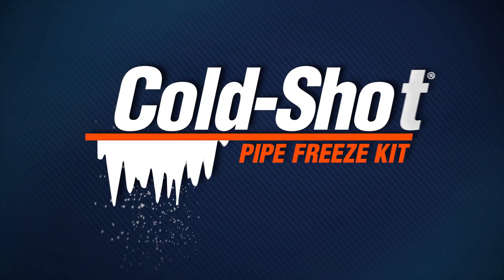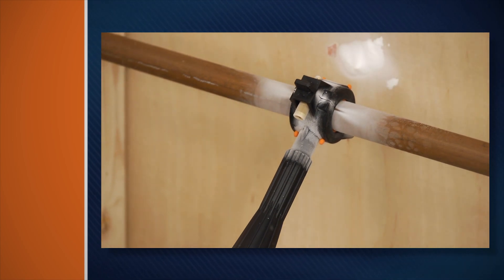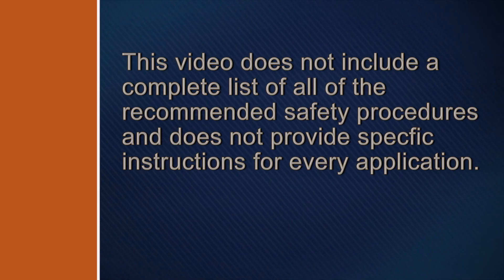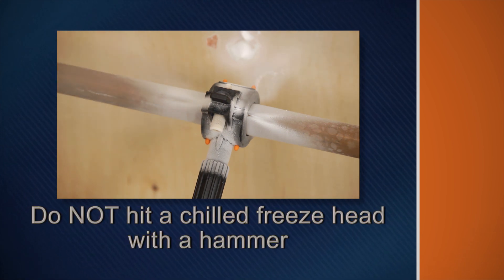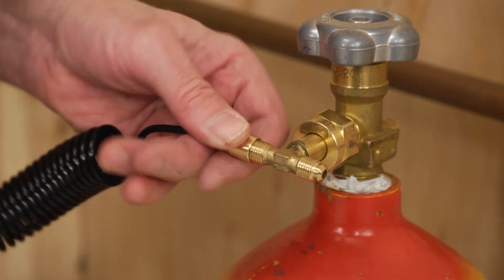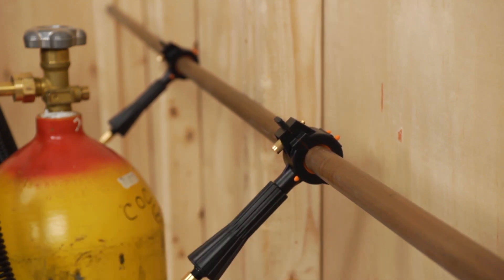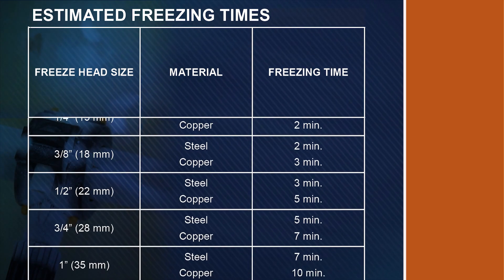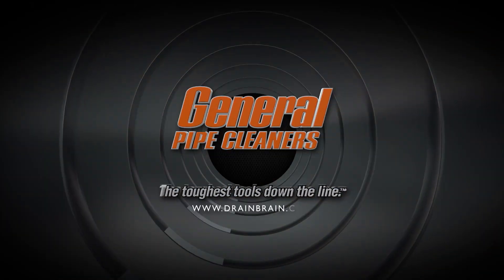Cold-Shot Pipe Freeze Kit How-To Video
The Cold-Shot Pipe Freeze Kit from General Pipe Cleaners allows you to make repairs to pressurized plumbing systems. No need to drain water lines, sprinkler systems, or hot water systems before cutting pipe or tubing. The Cold-Shot keeps pressurized systems operating while you make repairs. It freezes all types of liquids in steel, copper, cast iron, aluminum, or plastic pipes ranging from 1/8" to 2" (10mm to 60mm) in diameter. It uses Carbon Dioxide (CO2) from a dip-tube cylinder (available at most welding supply houses) to create an ice plug in minutes that is capable of withstanding 7000 psi of pressure. It's faster and less expensive than "refrigerator-type" units; and it's faster and uses less CO2 than "bag-type" units. In five minutes, you're ready to go to work on copper tubing, just three minutes in cast iron pipe.